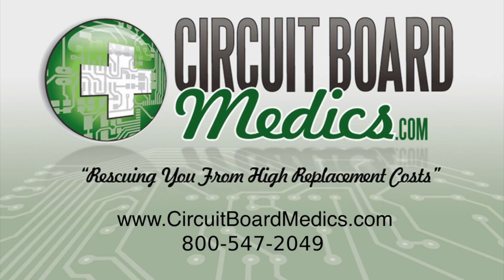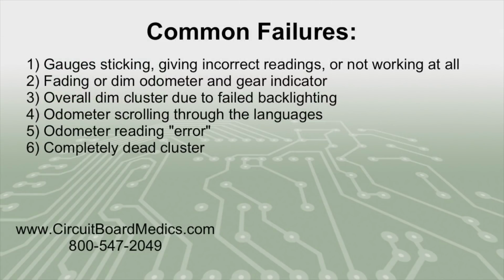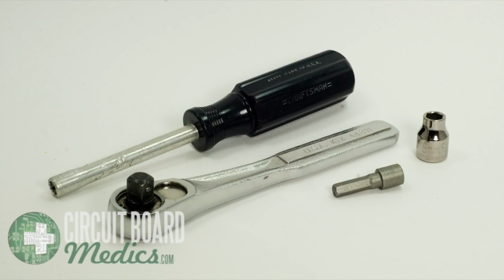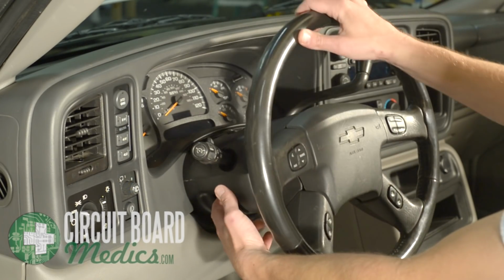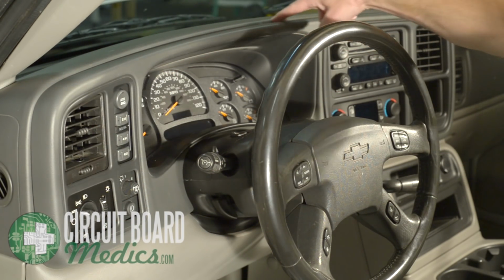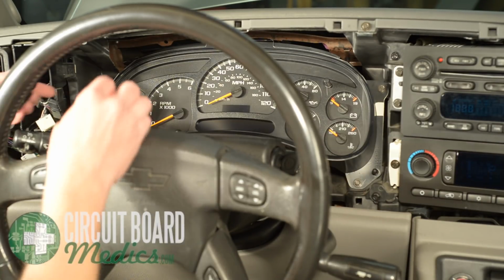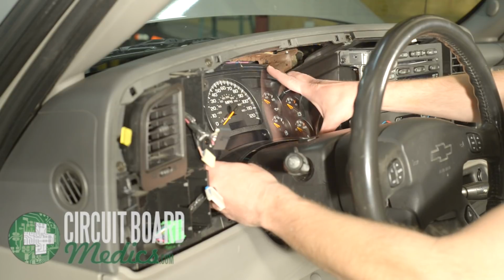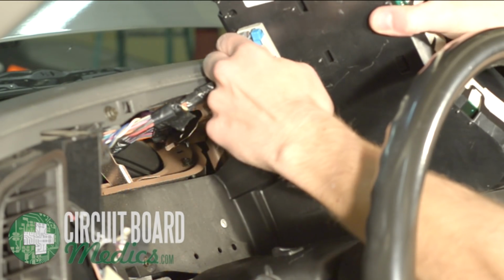Chevy Instrument Cluster Repair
We offer a complete rebuild of the instrument cluster on 2003, 2004, 2005, and 2006 GM (Chevrolet, GMC, Pontiac, Hummer, Buick, Cadillac, Isuzu, and Oldsmobile) vehicles including Chevrolet Silverado, GMC Envoy, Trailblazer, Ranier, Suburban, Tahoe, & others. Our rebuild service includes all new backlighting, new stepper motors behind each gauge, and several upgrades to protect the odometer and gear level indicator (PRNDL) from fading or becoming dim. We are also offering an upgrade from standard incandescent backlighting to LED.

We offer a lifetime warranty on the functionality of the cluster and gauges. We look forward to serving you.

Please call us with any questions and pricing for your specific vehicle.